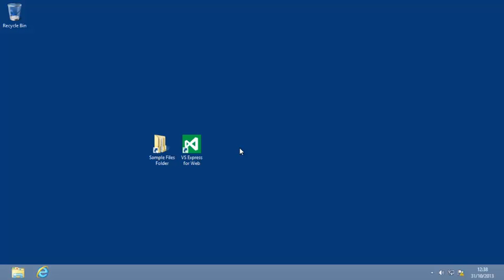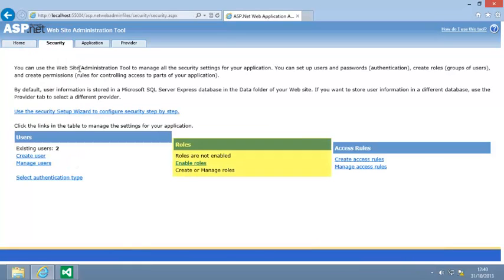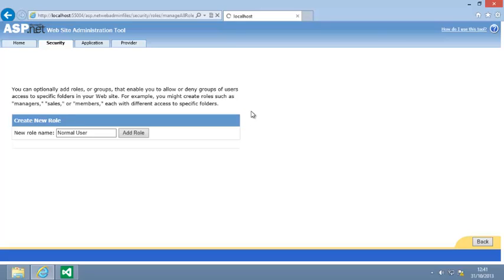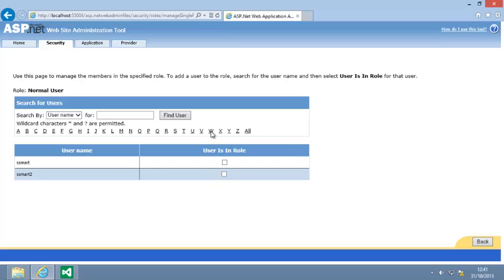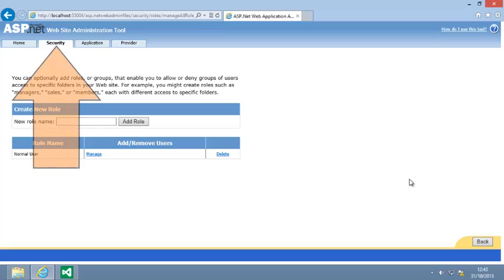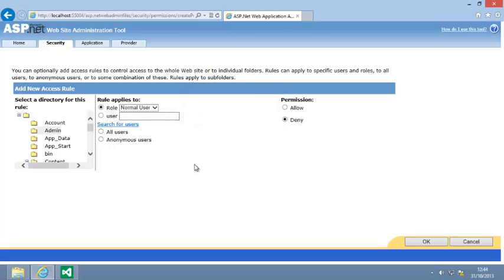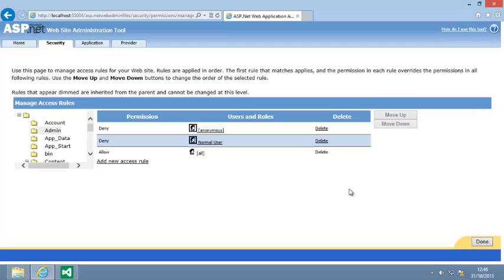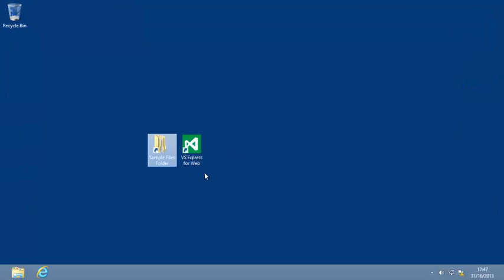ASP.NET 4.5 Essential Skills Lesson 9-9: Set up roles